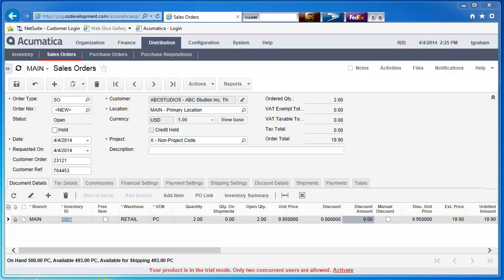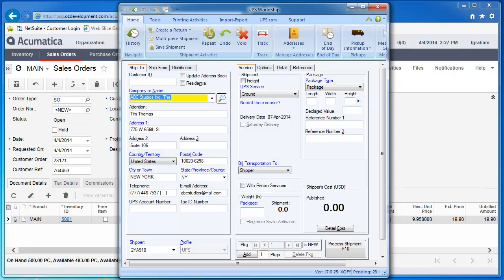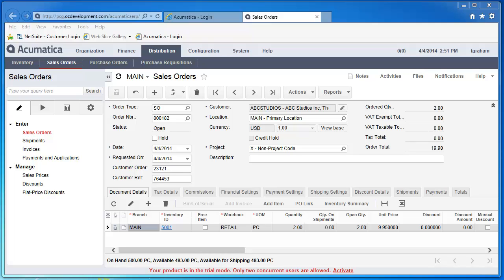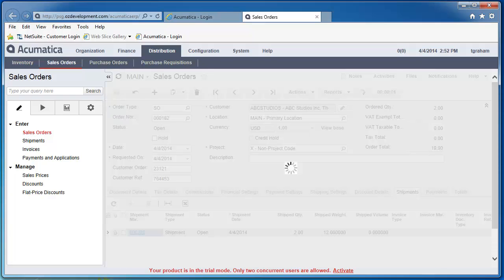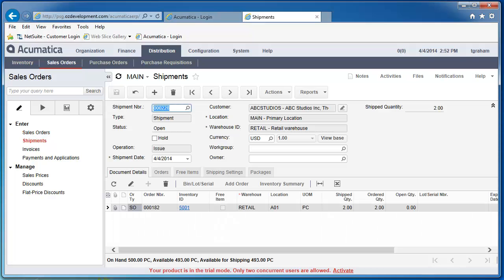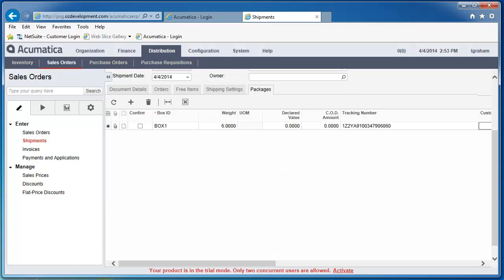OzLINK Shipping for Acumatica Demonstration with OzLINK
Multi-carrier shipping automation for Acumatica.  See how you can leverage UPS WorldShip, FedEx ShipManager, USPS Endicia all seamlessly integrated with Acumatica.